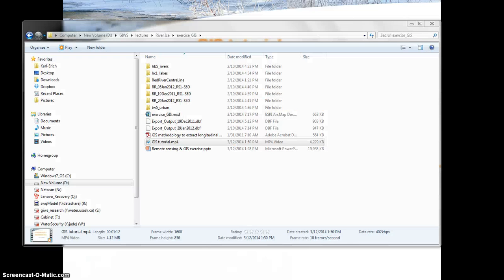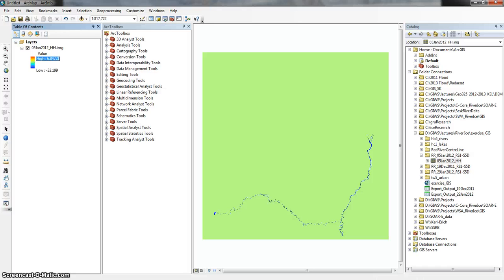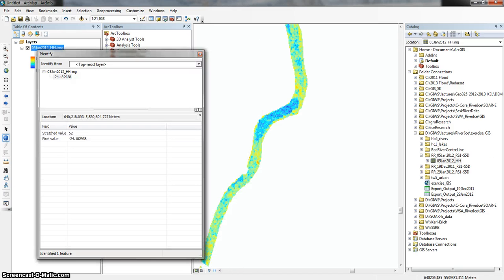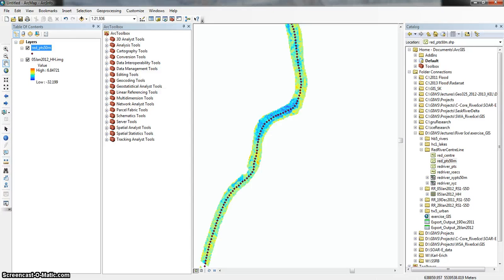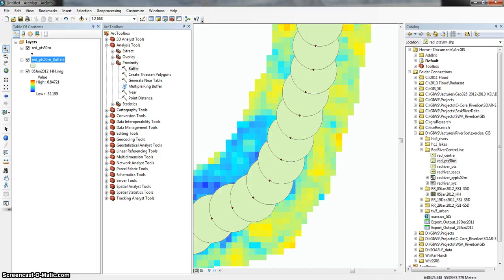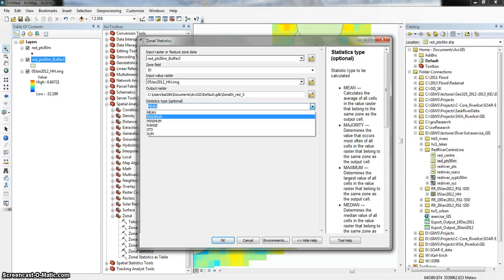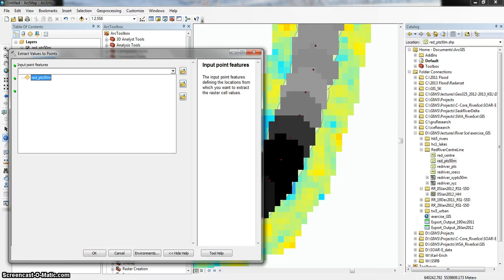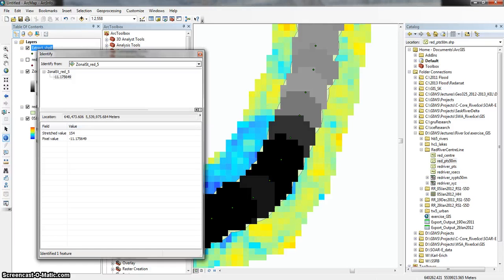GIS tutorial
Extracting data from raster files using buffers and zonal statistics;Longitudinal profiles of RADARSAT-2 signals returned from river ice covers